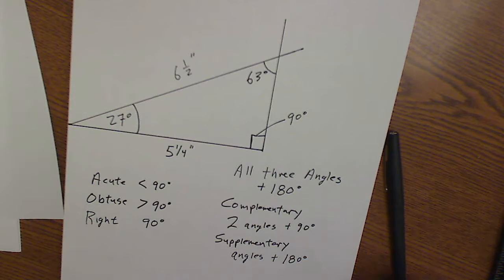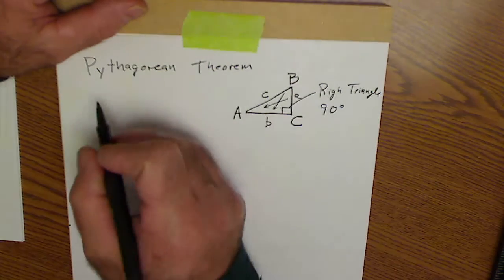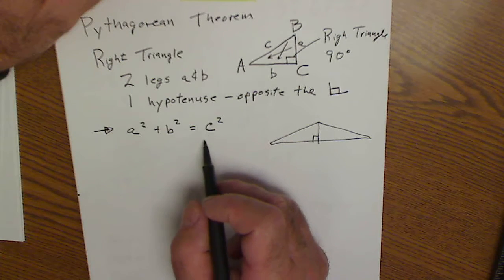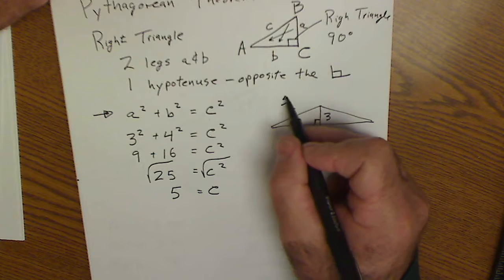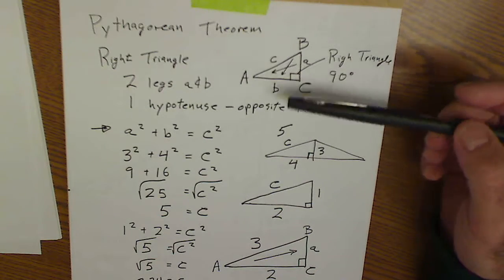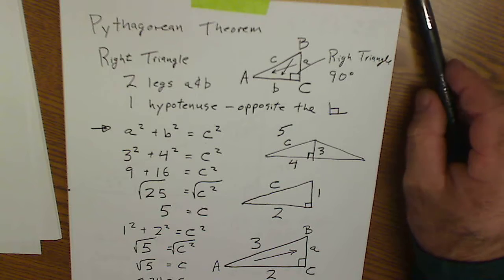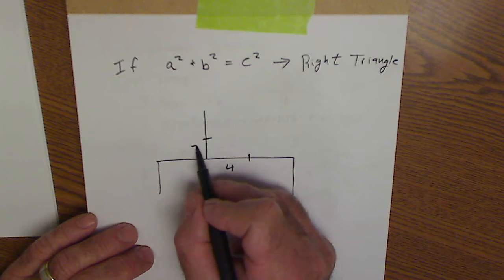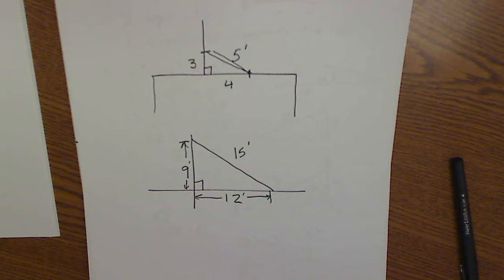Pythagorean Theorem for Shop Class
In this video I go over how to use the Pythagorean theorem and also how to use the converse of the Pythagorean theorem. If it is a right triangle a squared plus b squared is equal to c squared. if you have a 3,4,5 triangle then it is a right triangle. Show applications of how to use this theorem as well